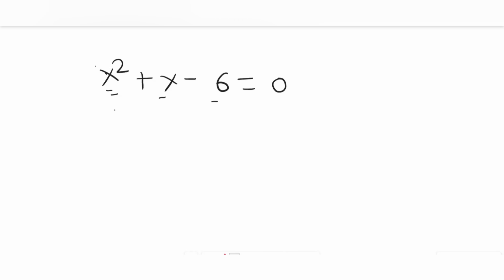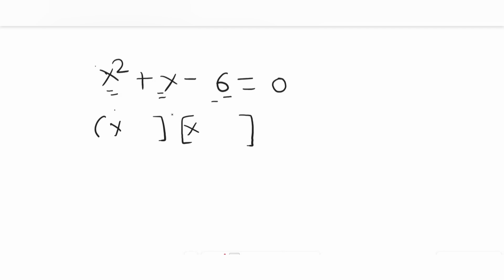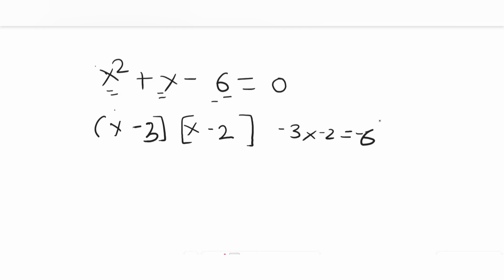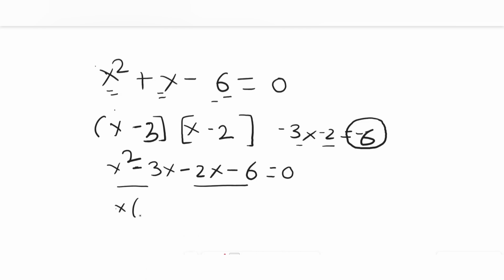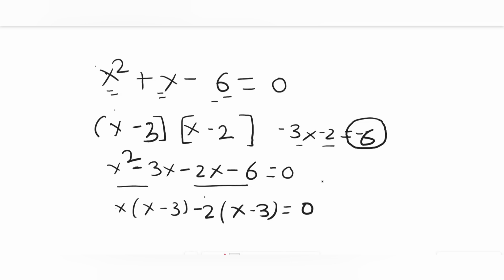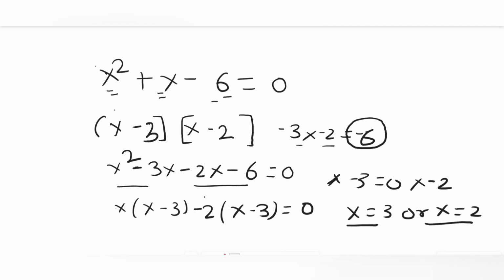USING FACTORIZATION METHOD TO SOLVE THIS ONE 😱😱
USING FACTORIZATION METHOD TO SOLVE THIS EQUATION 😱😱ashokmundemaths